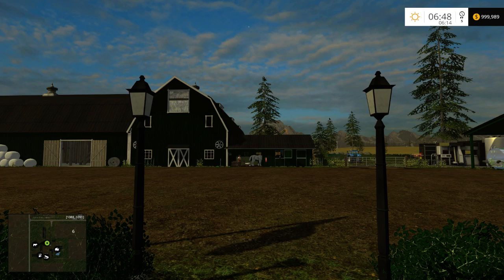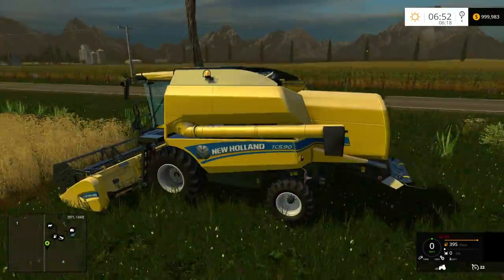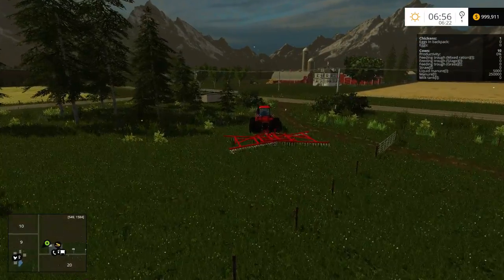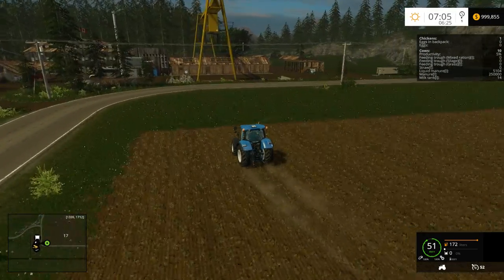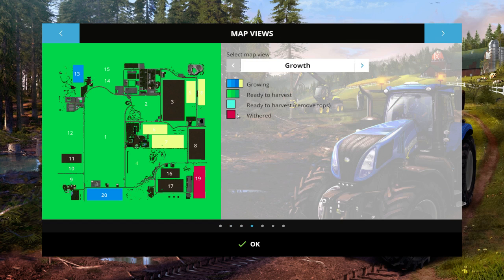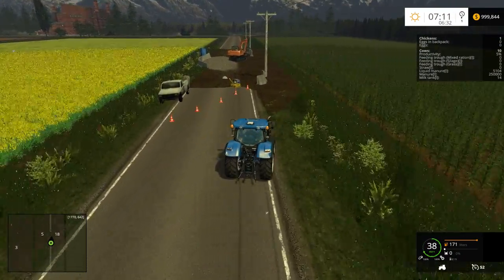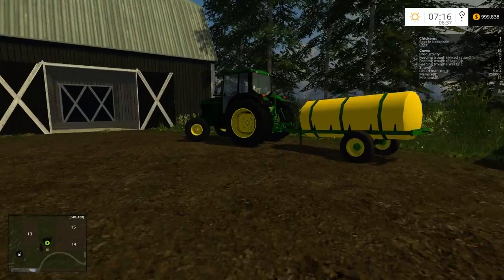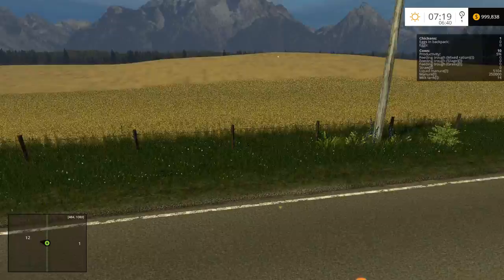Farming Simulator 2015 S4E1 touring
In this episode of our Let's Play of Farming Simulator 2015 we have a look around the Manchester Map